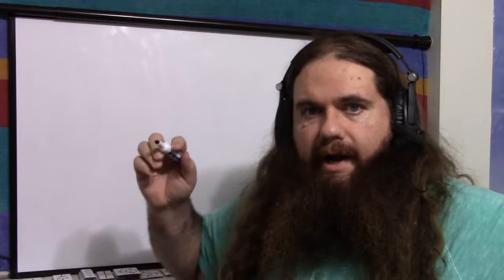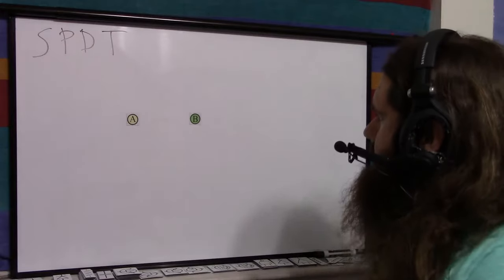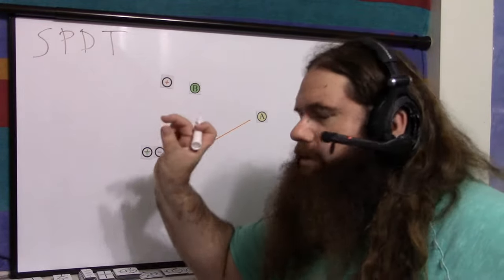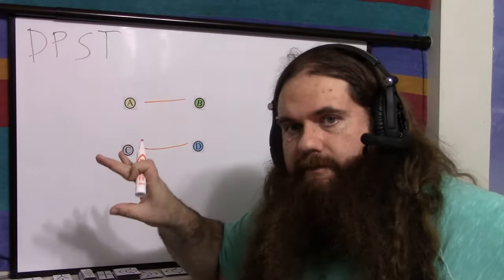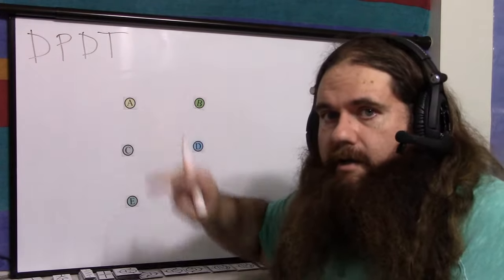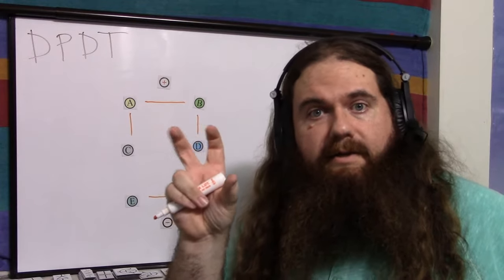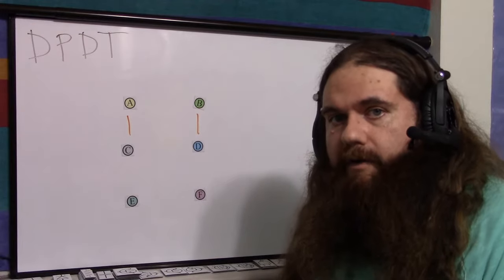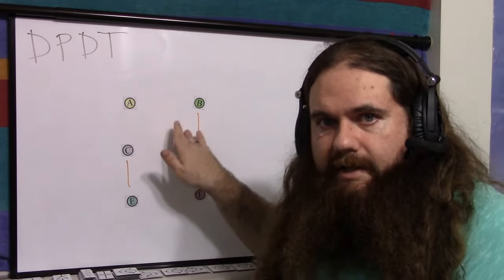How Switches Work - SPST - SPDT - DPST - DPDT - Simply Put